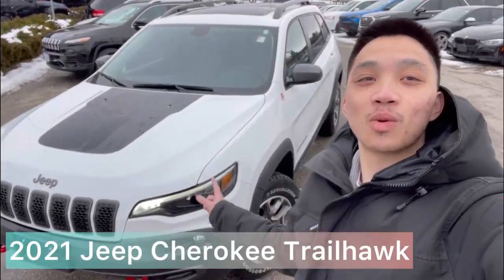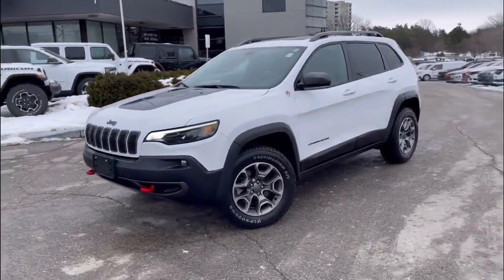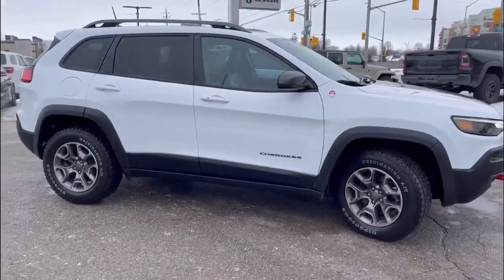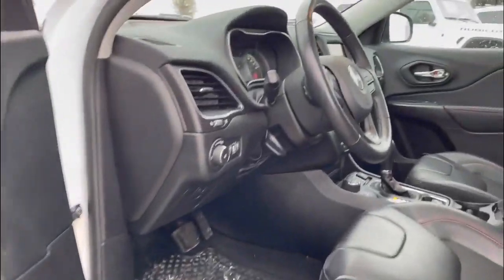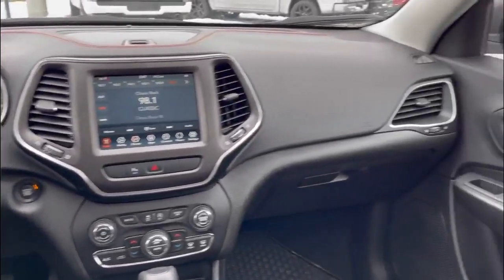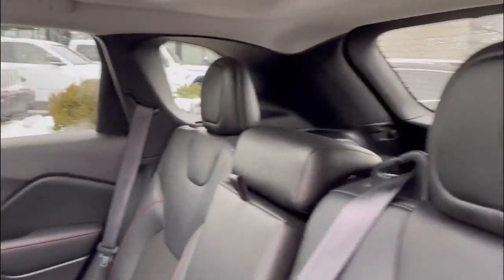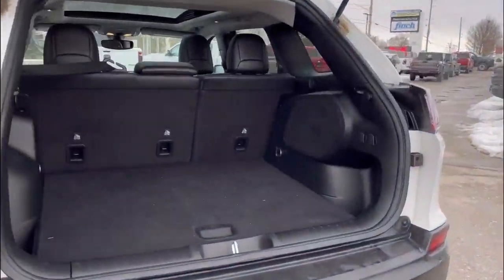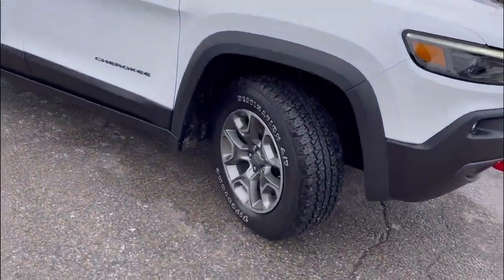2021 Jeep Cherokee Trailhawk Walkaround | Finch Used Cars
Stock#: 101174

Finch Chrysler Dodge Jeep Ram
590 Wharnliffe Rd S
London, Ontario